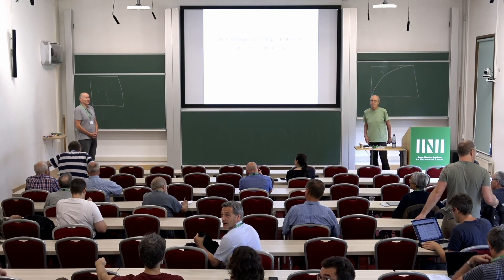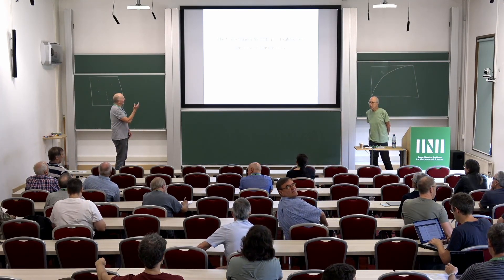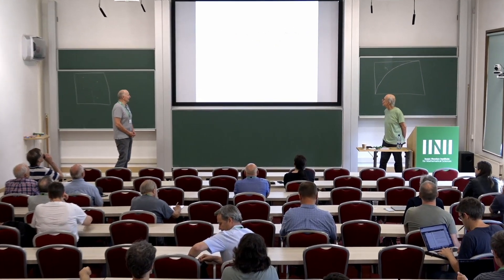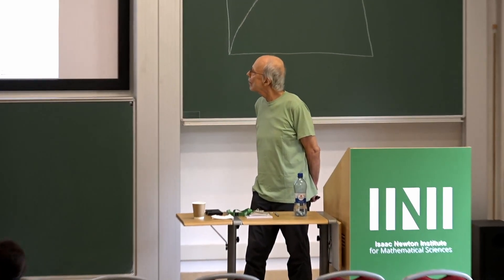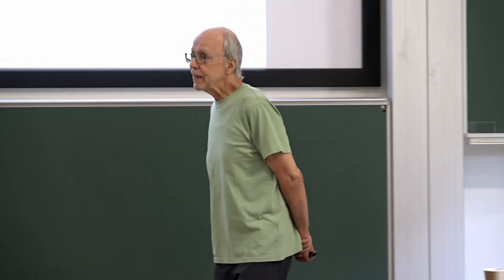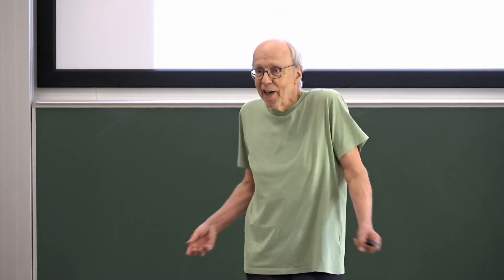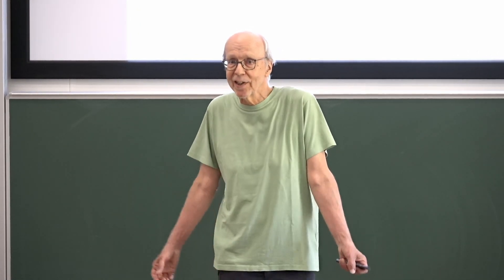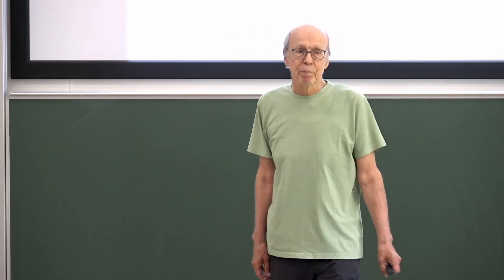Prof. Erich Novak | The p discrepancy suffers from the curse of dimensionality for all finite p ⧁ 1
Title: The p discrepancy suffers from the curse of dimensionality for all finite p ⧁ 1
Speaker: Professor Erich Novak (Friedrich-Schiller-Universität Jena)
Date: 19th Jul 2024 - 9:30 to 10:10